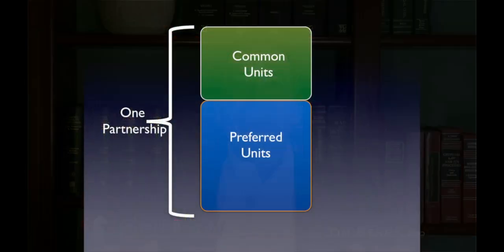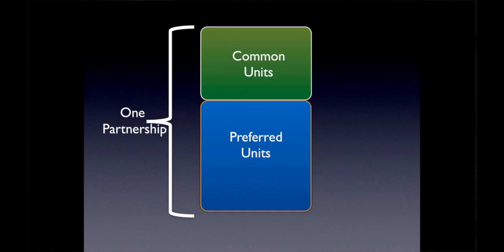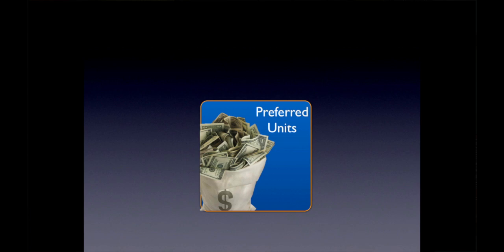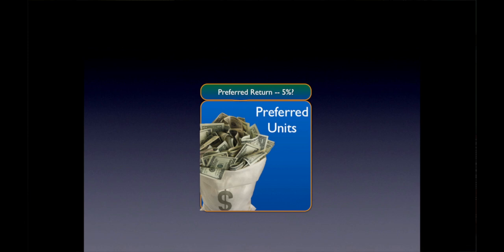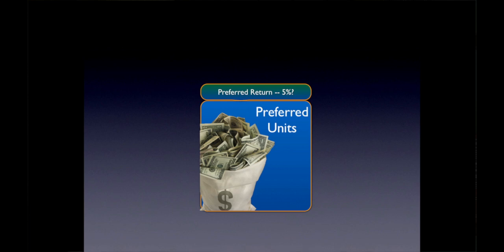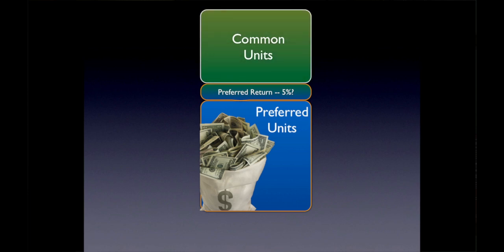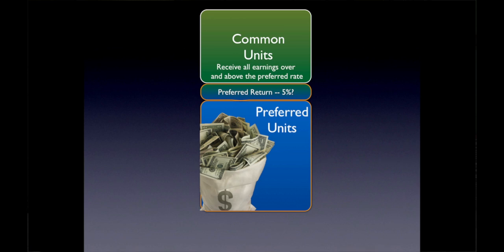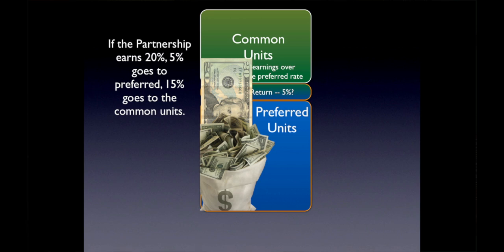Preferred Partnerships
A great tool to split up the income streams on assets you own.  Can be used for asset protection planning, estate planning, and even income tax planning.